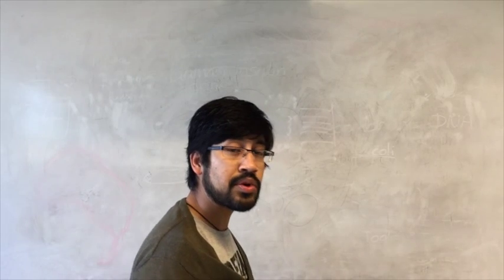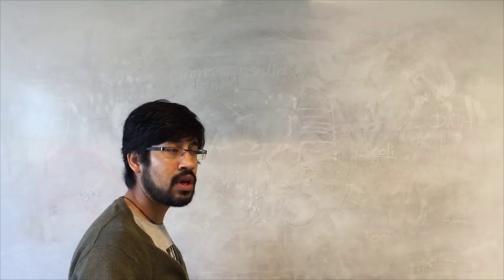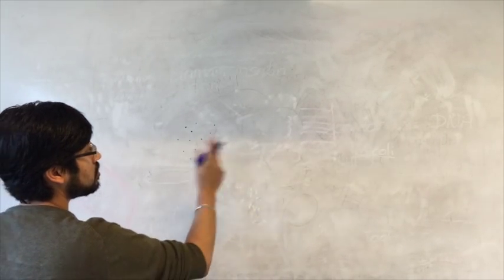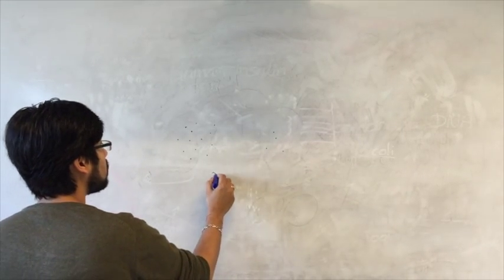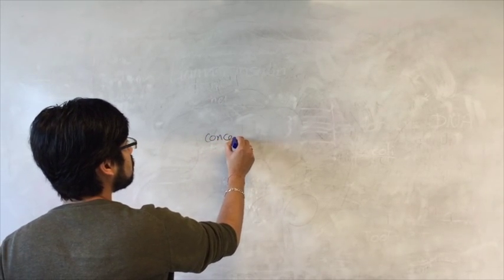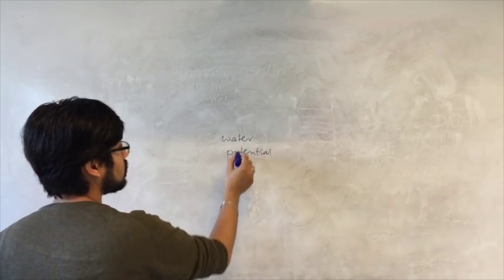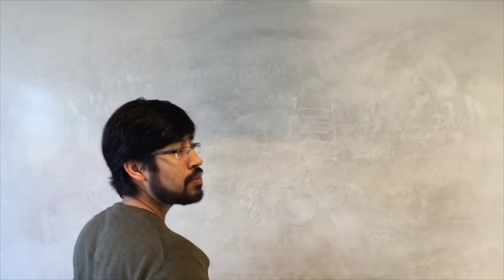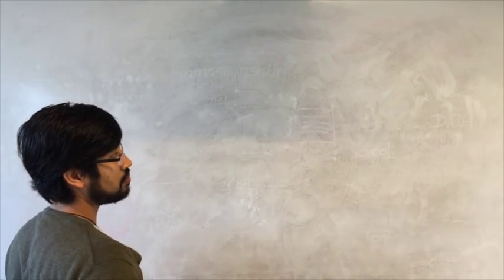Osmosis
Discussing the theory behind the diffusion of water, called osmosis. What is water potential? Why exactly does water move from a high to low water potential? Osmosis touches many parts of Biology so it's really important we understand the basics before we move on to its applications in transport systems.